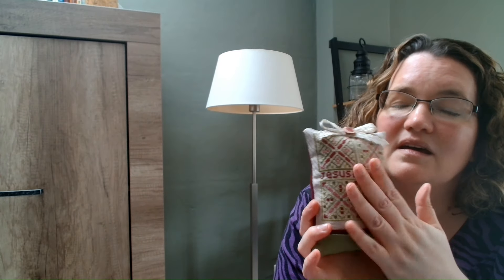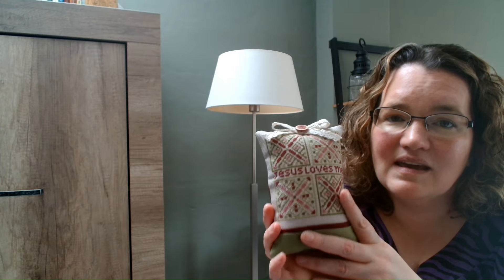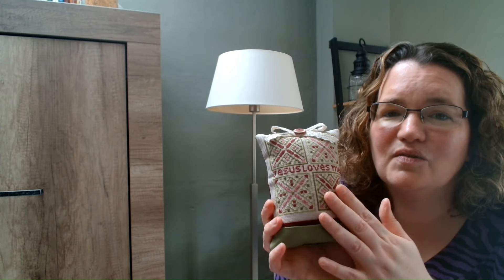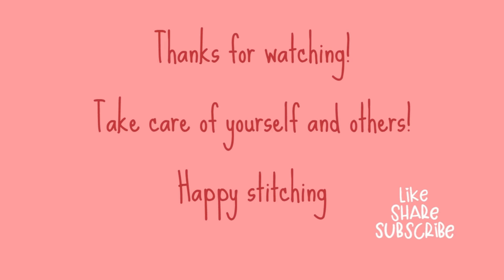Flosstube 14 Progress and a new adventure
Welcome to my fourteenth flosstube. Time to share my progress and have a stitchy chat. I do appreciate your visit en hope you enjoy watching! I will be back in about 3 weeks.

Intro:
Beautiful Wales. I made this little video when I was walking in between Aberystwyth and Borth. Definitely my happy place.

Fully finished object:
Jesus loves me available on Etsy from ADutchStitcher.
(Due to some issues I had to go through the process of opening a new account. My old account was still UK based and I currently live in the Netherlands. The above link is the link to my new account. If you favorited the item on my previous account you will find it has been removed. I am so sorry for the inconvenience!)

New starts:
The soul of the rose (art mini) on Etsy from Nikkipattern.

WIPs:
Rot trifft schwarz by UB design, available on their website.
Moon deer by Owl Forest Embroidery, available on their website.
Winter garden available on Etsy from Jackie Beau.
Spring Sampler available on Etsy from ZahraDesignStudio.
Moonlit Garden by Kathy Bungard at Gracewood Stitches, available at Creative Poppy and ICG Crafts.
Landmarks available on Etsy from TeenyWeenyXStitch.
Mini midnight aura by Artcey (artwork Leonid Afremov), available on their website.
Rainbow Kaleidoscope on Etsy from Vivsters.